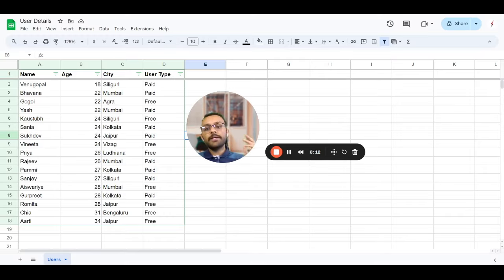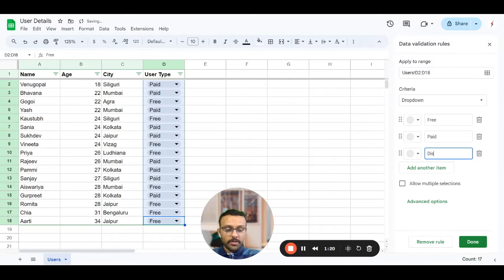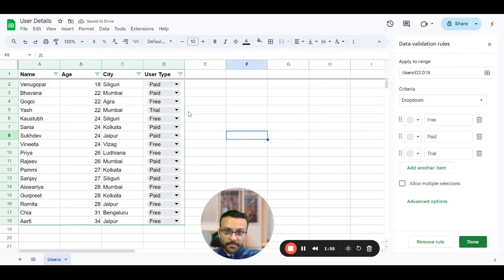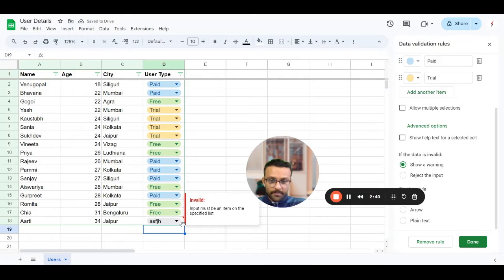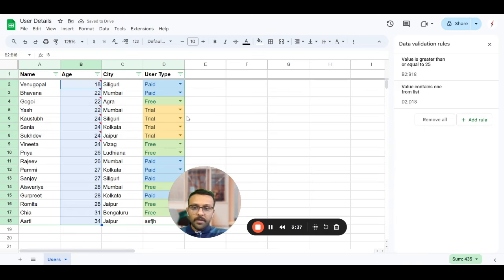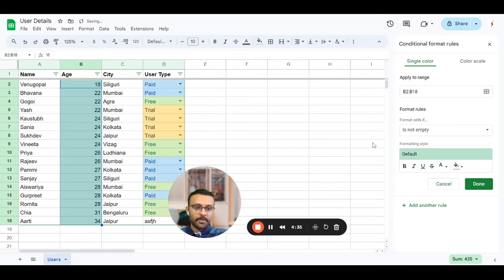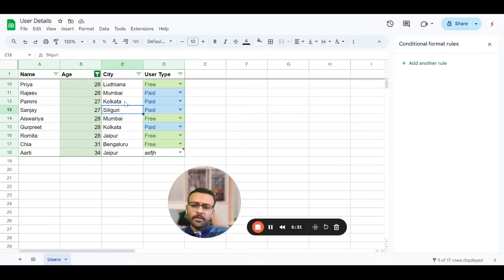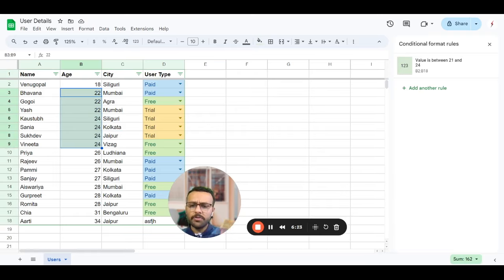Data Analyst Tutorial #6 Master Filters in Google Sheets | Sort & Filter Data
Welcome to Video #6 of our Data Analyst Tutorial series!
In this session, we dive deep into two powerful Google Sheets features — Data Validation and Conditional Formatting. These tools help you keep your data clean, structured, and visually meaningful.

In this video, you’ll learn:
What is Data Validation and why it’s important
How to create dropdown lists and restrict invalid entries
Using Conditional Formatting for visual data insights
Custom rules for numbers, text, and dates
Real-world examples to make your sheets smarter and more interactive

By the end of this tutorial, you’ll be able to build error-free and visually clear datasets — a key skill for every data analyst.